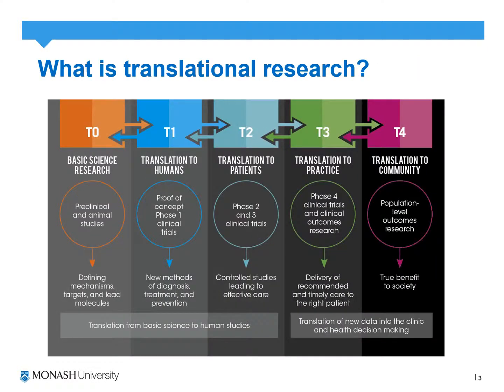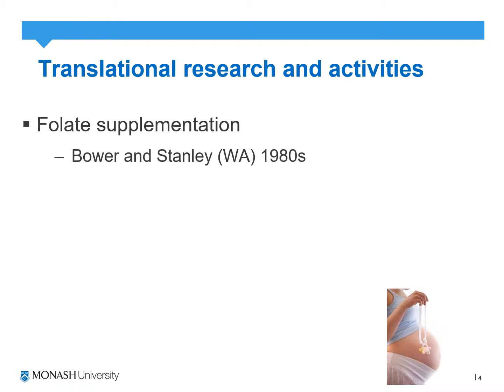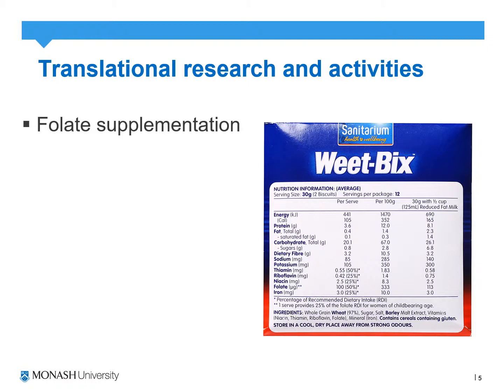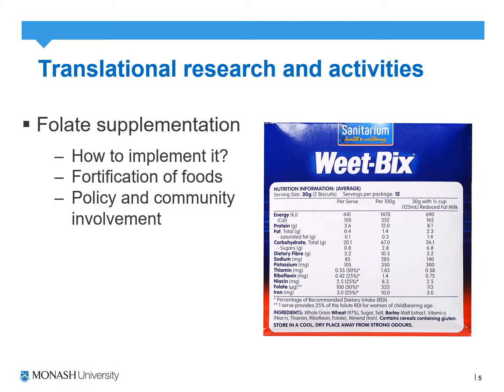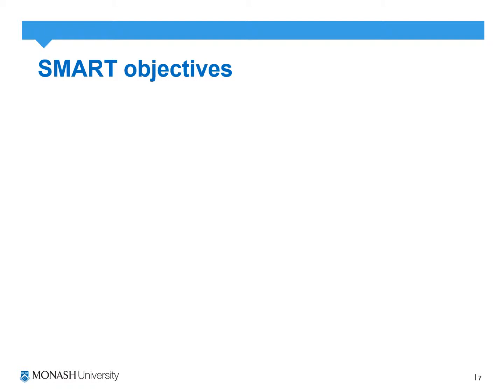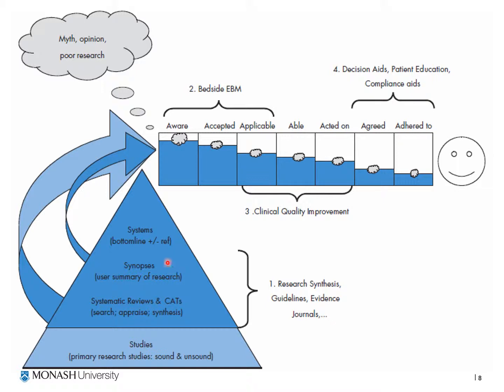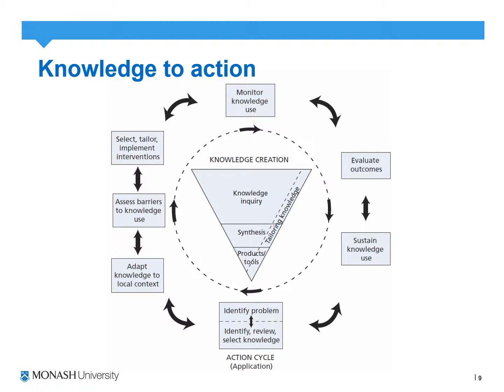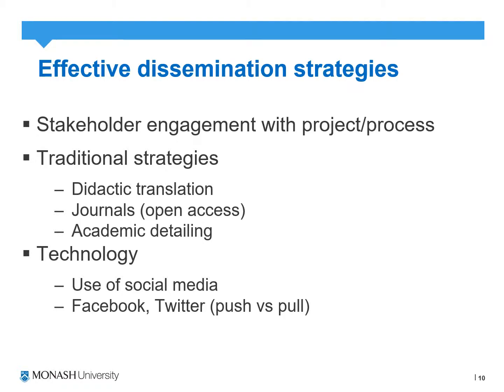MPH5306 6 2